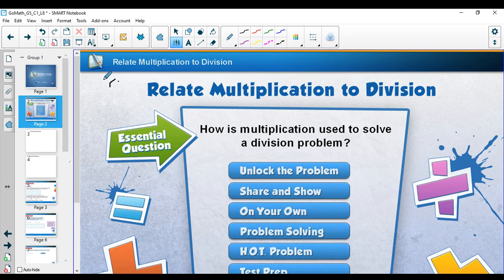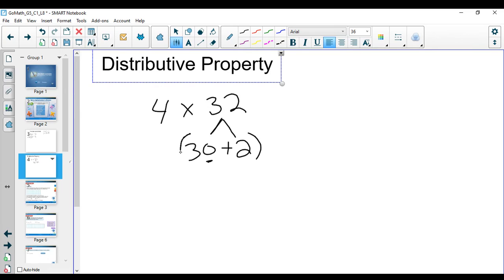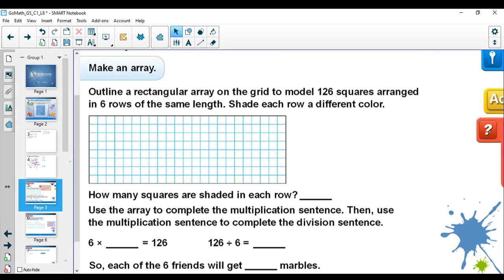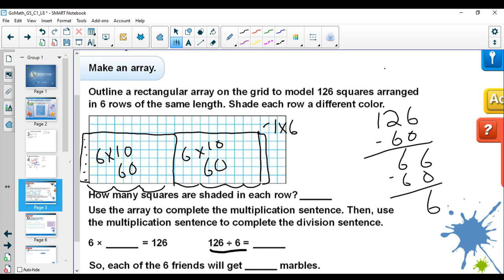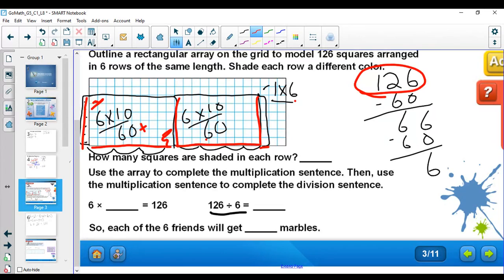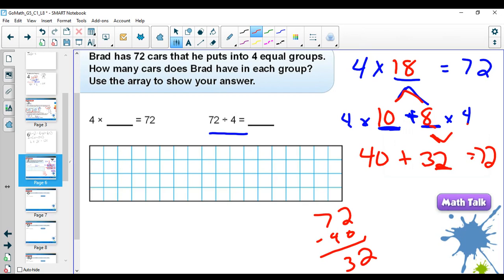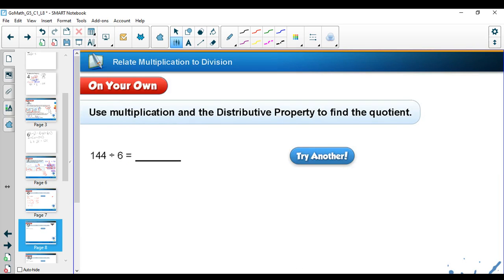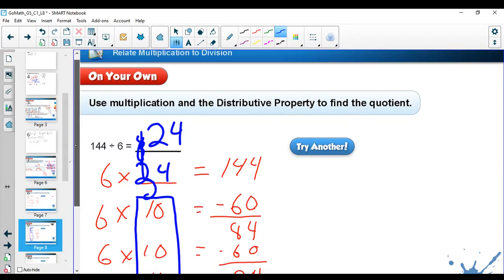Lesson 1.8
Utilizing the distributive property of multiplication to solve division problems.